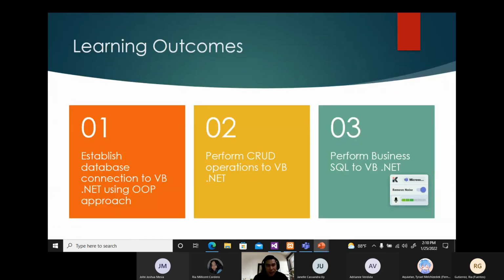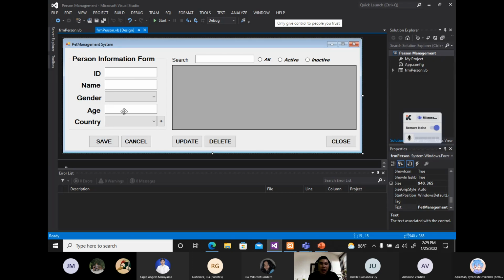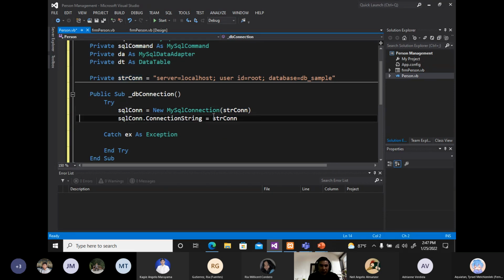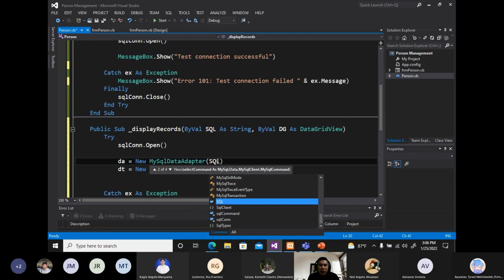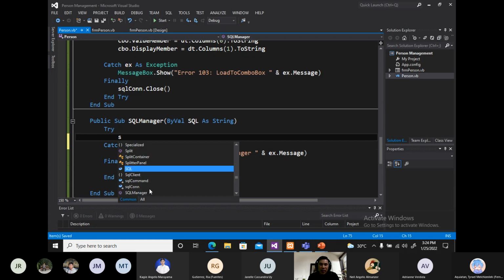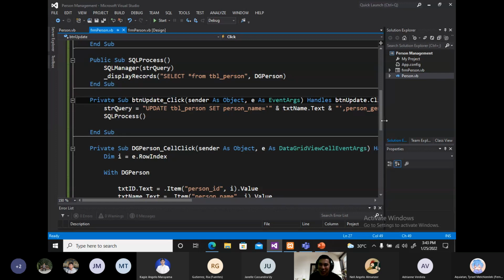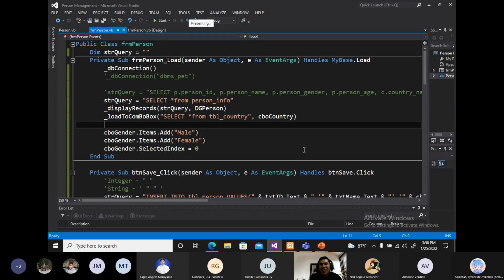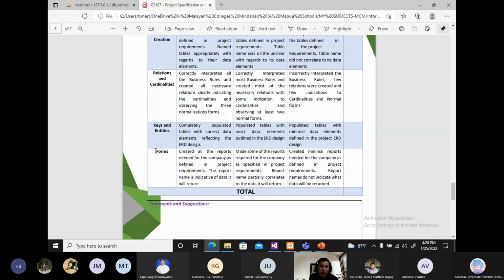Week 11 Final Sync Session App Development Meeting Recording